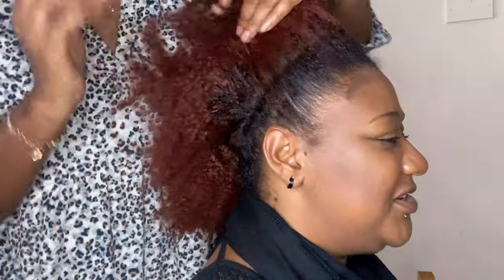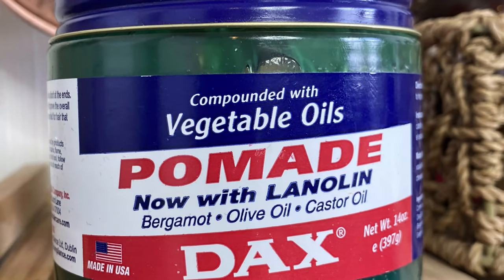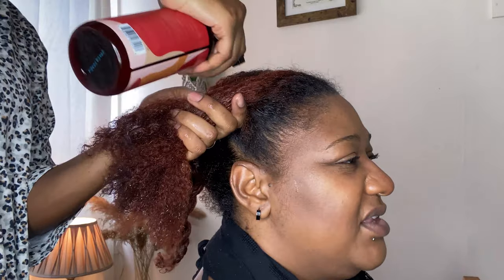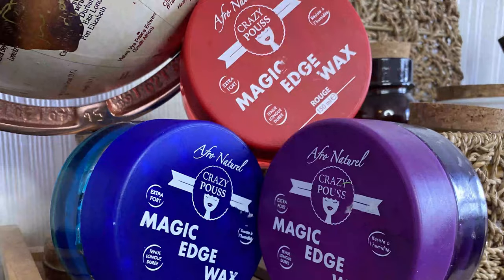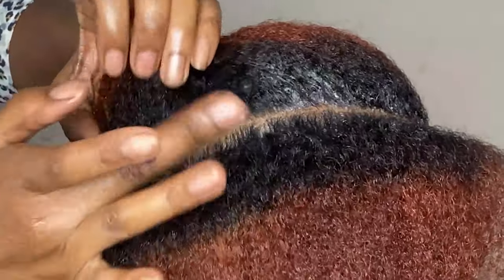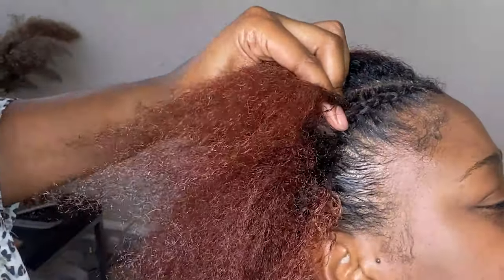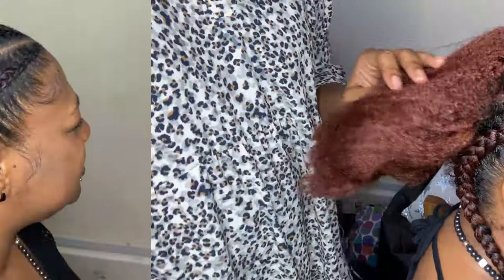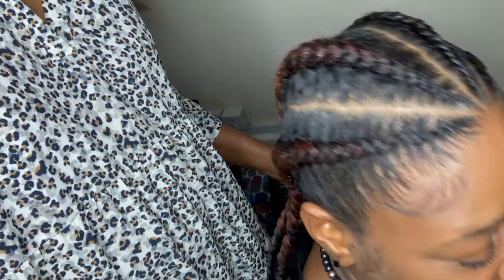REGIMEN TO GROW HEALTHY NATURAL HAIR WITH CORNROWS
If you want to know how to grow healthy natural hair, then this video may be what you are looking for. This regimen incorporates tips to grow healthy hair with the use of cornrows for length retention and overall healthy hair. Some people may feel as though their natural hair just doesn't grow, but this may not necessarily be the case, you may just not be holding onto the length retention and therefore can not see the growth. "Black hair" usually pertaining to type 4 hair,  can grow just as long and fast as any other hair type with the correct regimen and methods.

🤎 Oil & Water Don't Mix? How We Make Our As I Am JBCO Water - With Dr. Ali Syed

SHOPPING 🛍

🖤 PRODUCTS USED

🖤 Jamaican Black Castor Oil Repair & Restore Water 16oz/455ml

🖤Dax Pomade (Bergamot) 3.5 oz. Jar

🖤Dr Miracles Acai Thermal Protection Styler 177 ml/6 fl oz

🖤 Magic Edge Wax By Afro Naturel